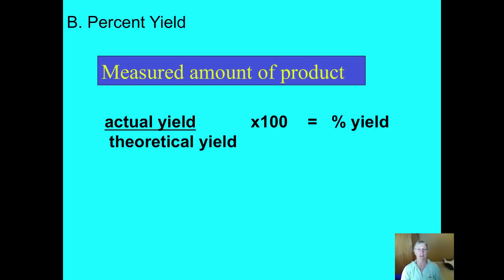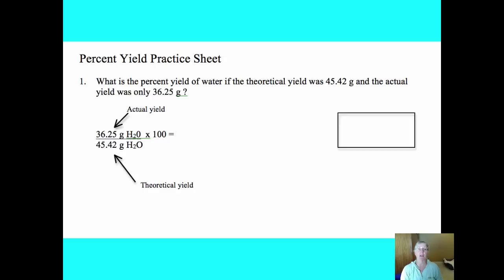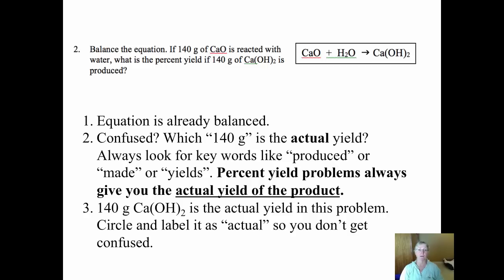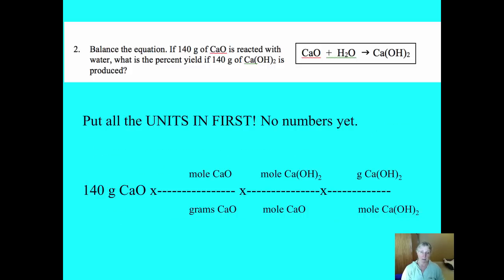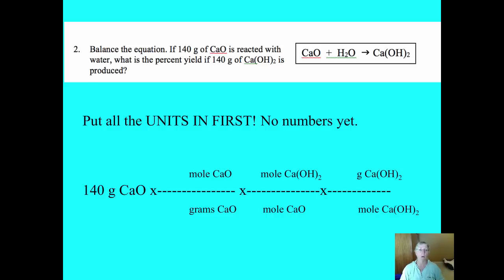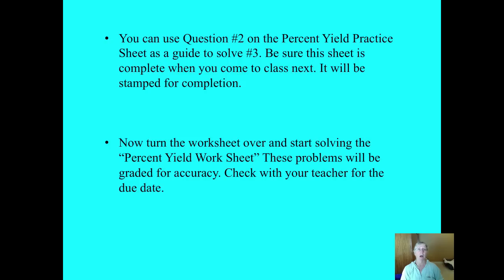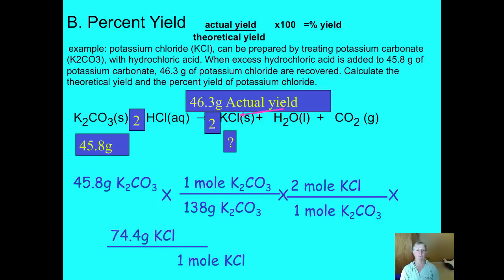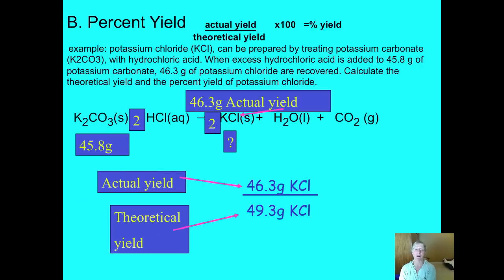Chapter 12 Percent Yield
This vodcast demonstrates how to calculate percent yield problems.

Table of Contents:

00:00 -
02:01 -
03:05 -
04:17 -
04:53 -
06:53 -
07:29 -
08:04 -
08:36 -
10:48 -